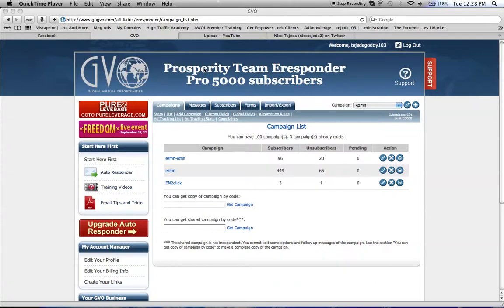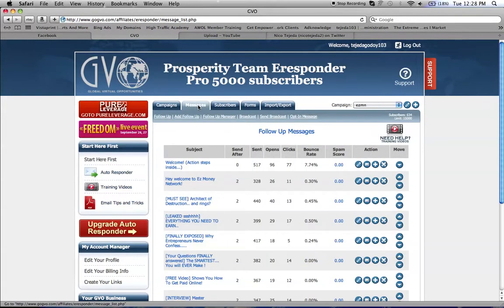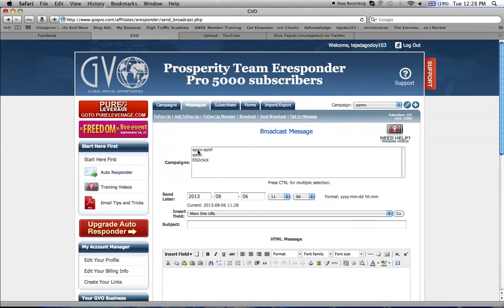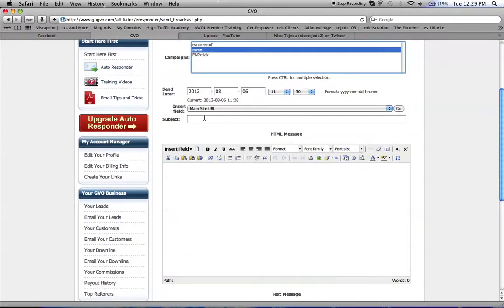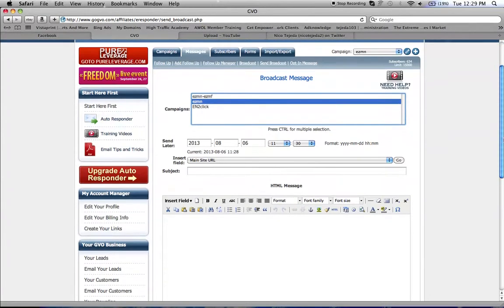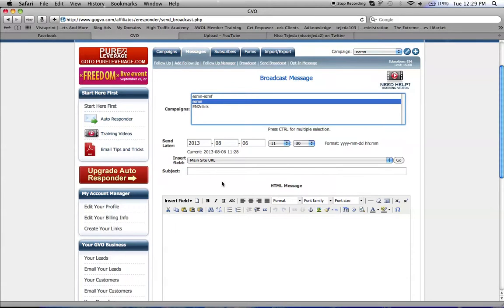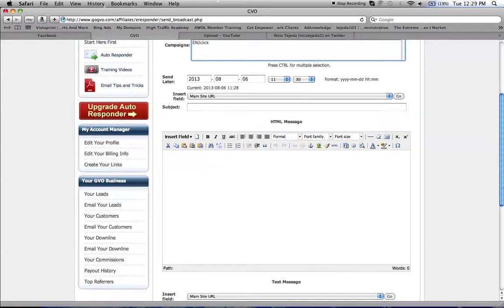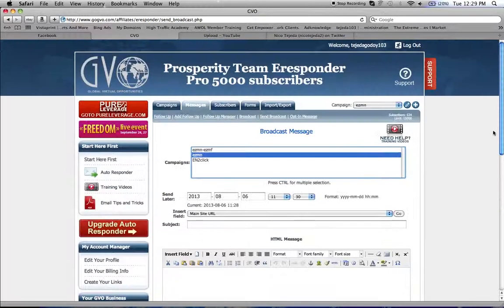How to send out a broadcast to your list using GVO auto responder